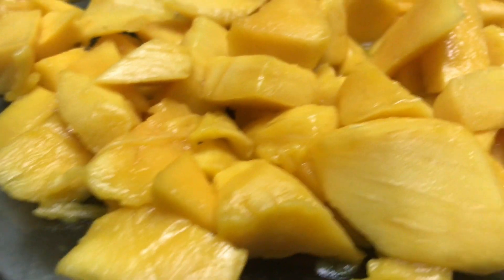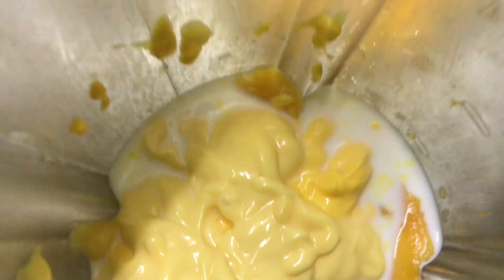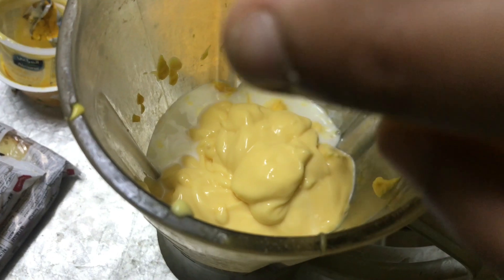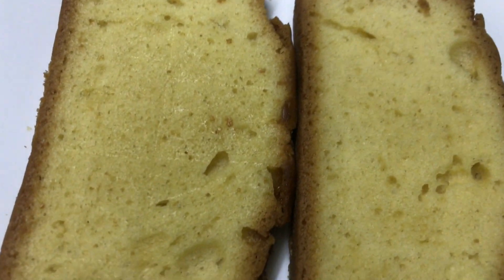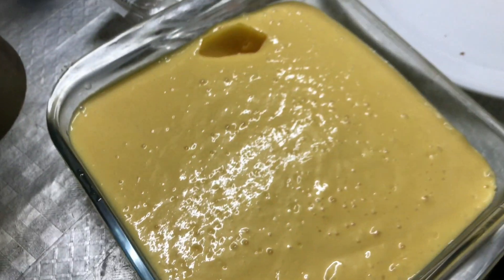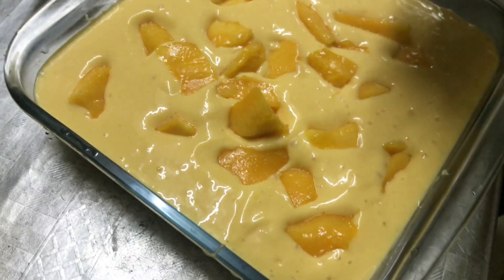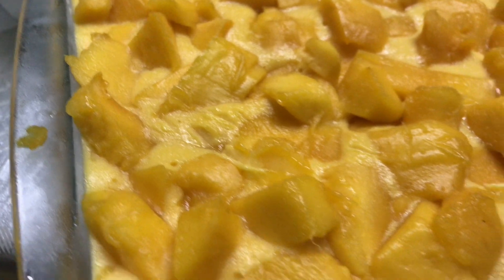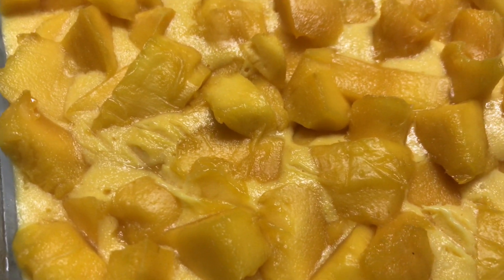Mango delights | كاسترد بالمانجو |Quick recipe | Achanak Khane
Salam everyone
A quick recipe of Mango dessert